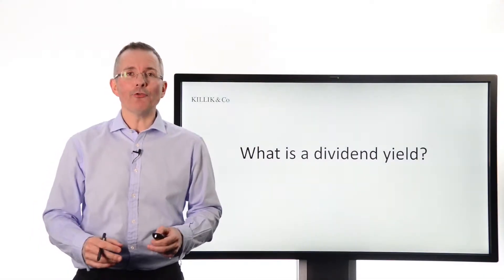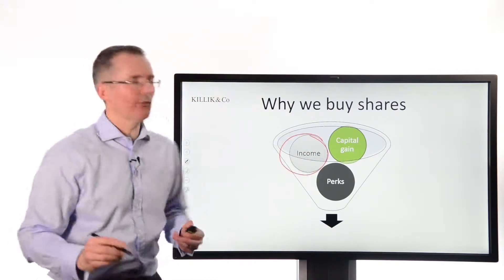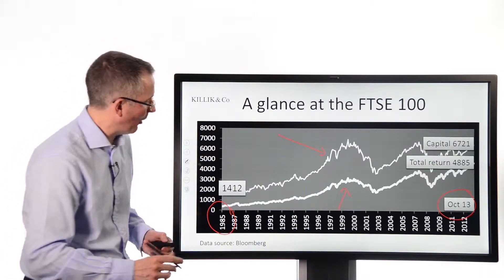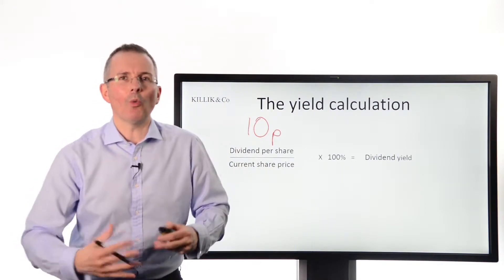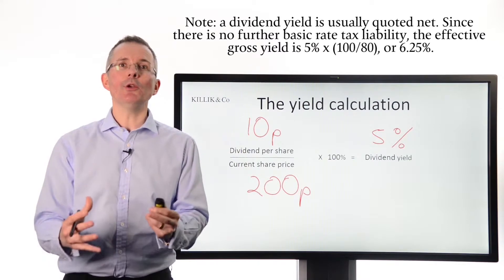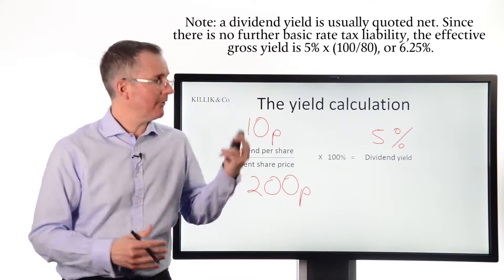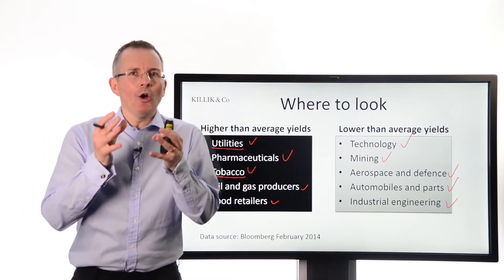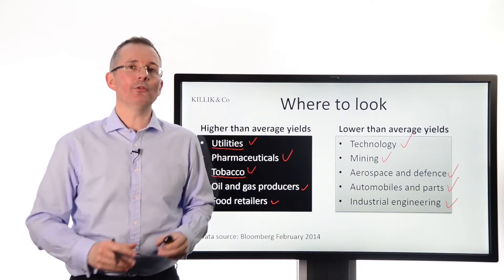Tim Bennett Explains: What is a dividend yield?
The dividend yield is a key number for income investors. In this short video Tim Bennett explains why, runs through the basic calculation and highlights the main weakness of the ratio.